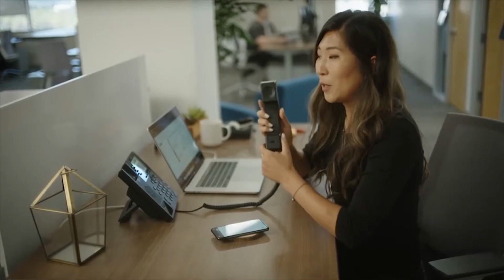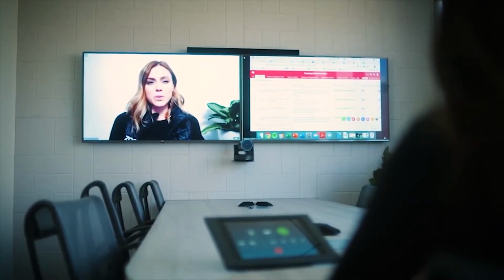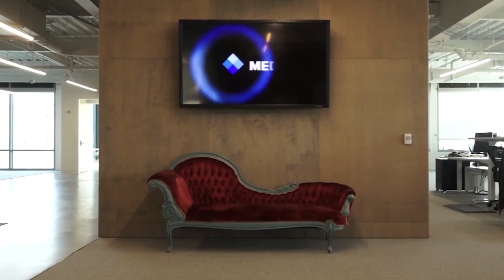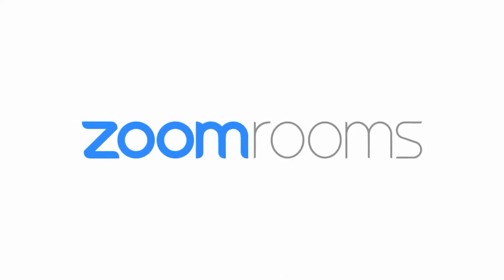Zoom vs Teams? 2021's Guide for Australian Businesses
Zoom vs Teams. What should your business use?

If we had a dollar for every time someone asked us this question. We'd all be driving Ferraris.

Gurkaran consults our General Manager Lloyd on this episode of Make Pretend to provide a comprehensive guide for small & medium businesses.

100% you'll get some knowledge you didn't have prior.